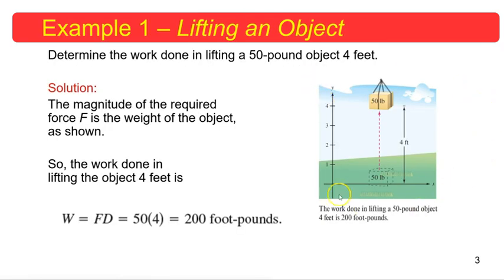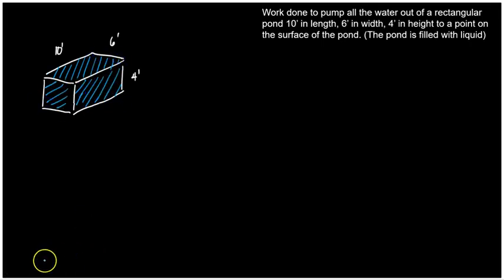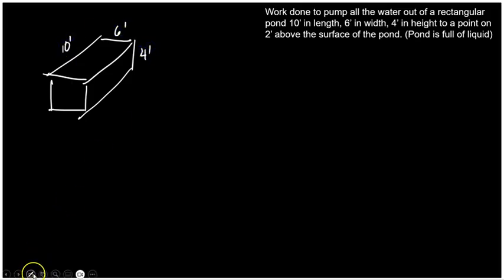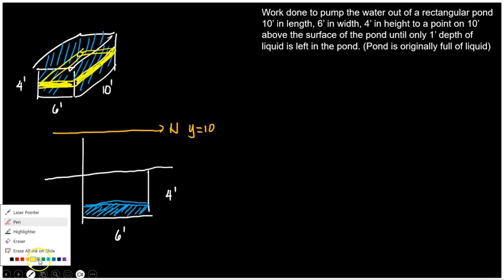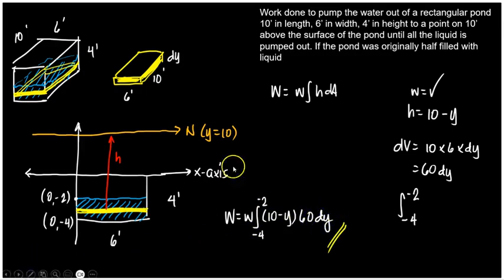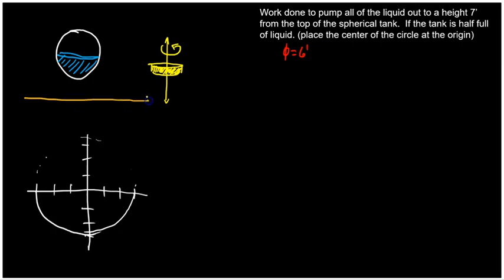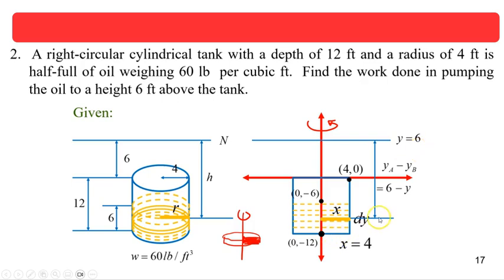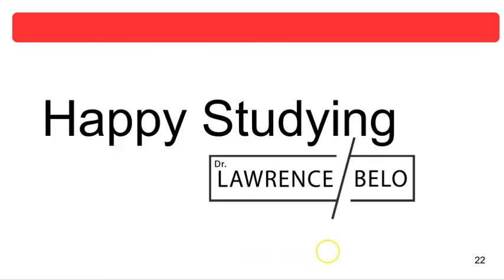Work by Variable Force (Lecture 3.4) - Integral Calculus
Applications of Integral Calculus on Work, specifically done in pumping liquid out to a certain level.
0:00 Introduction and Concepts
4:01 Setting up the Integrals (Rectangular Ponds)
17:00 Example: Trough of Triangular Cross Section
19:55 Example: Spherical Tank
23:25 Example: Right Circular Cylindrical Tank
25:17 Example: Hemispherical Tank